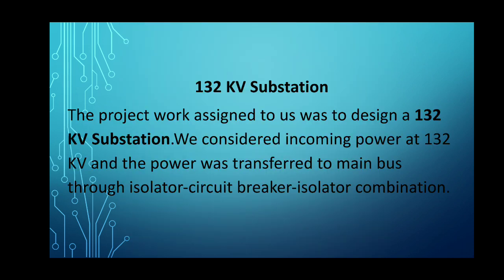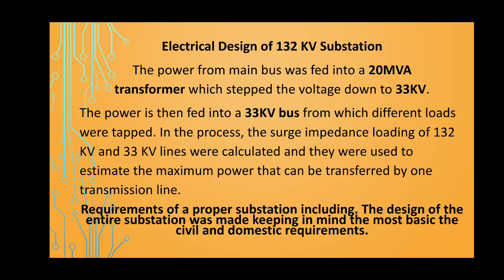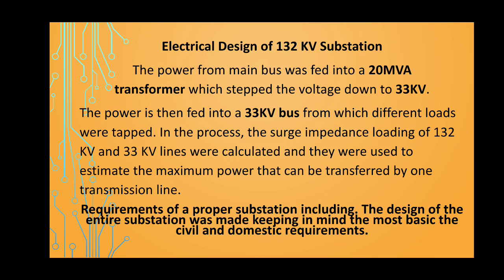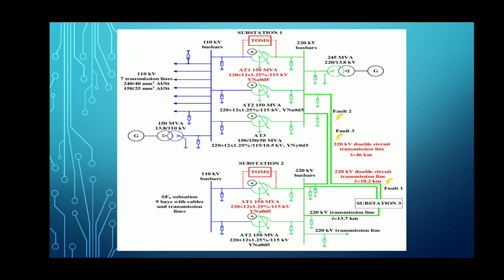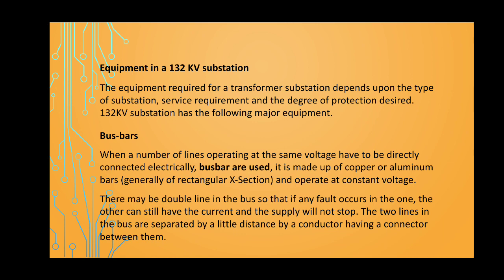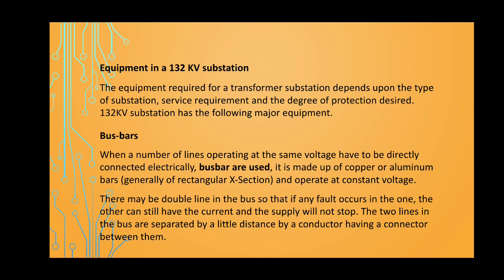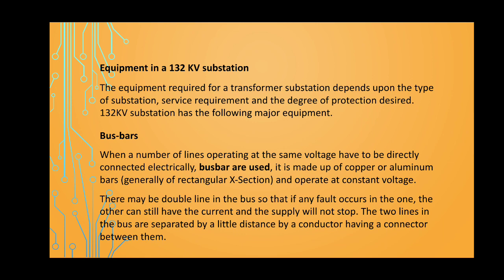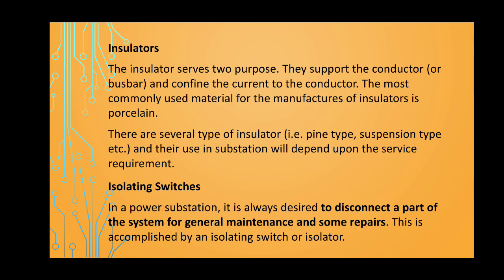ESP PR 61